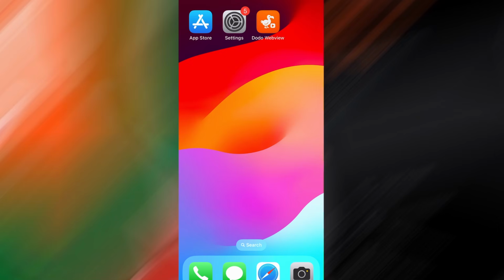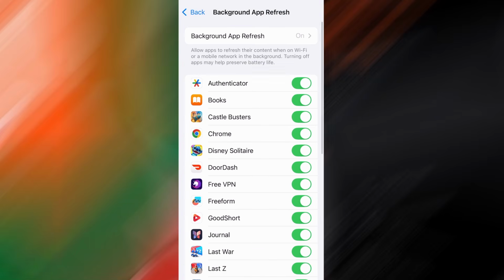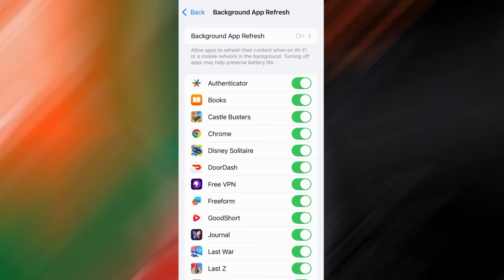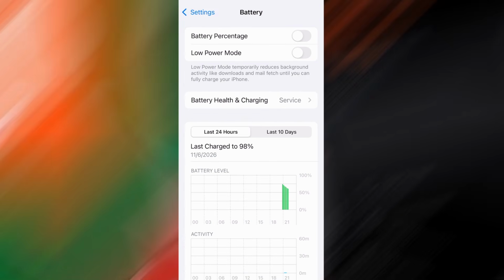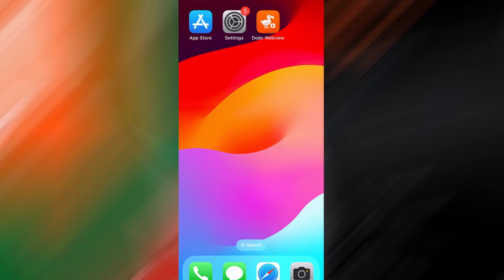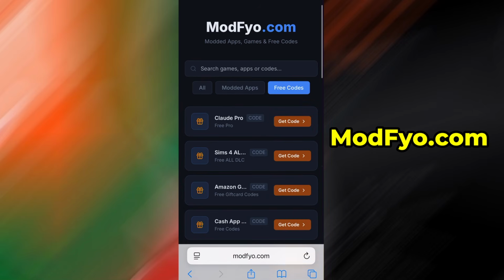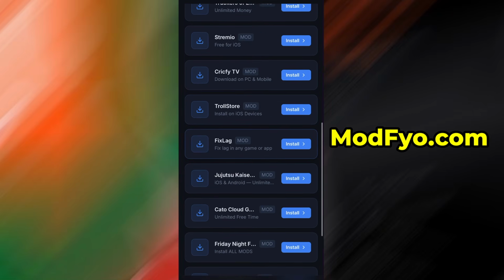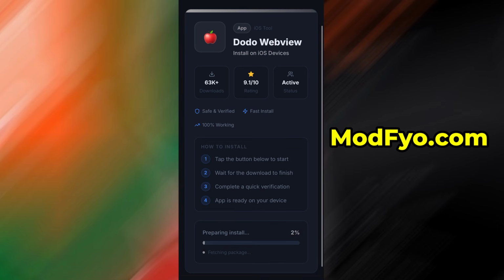How to Download Dodo Webview on iPhone (2026)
A quick step-by-step guide to downloading and installing Dodo Webview on iPhone!